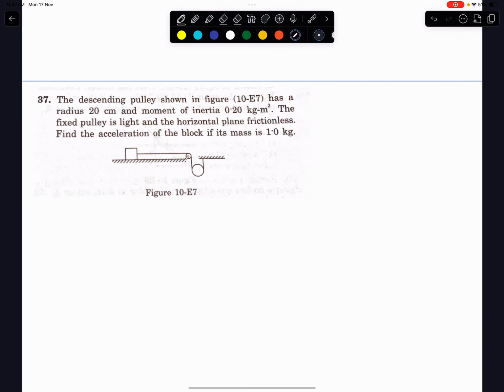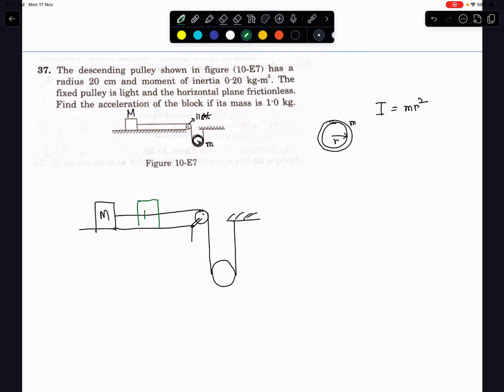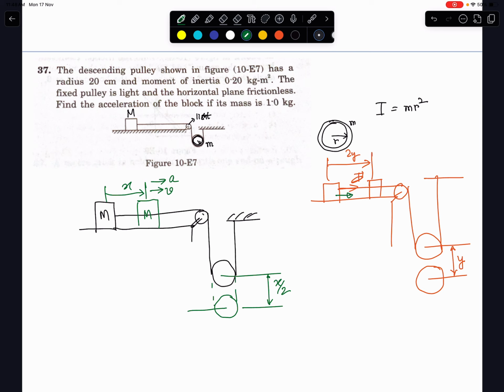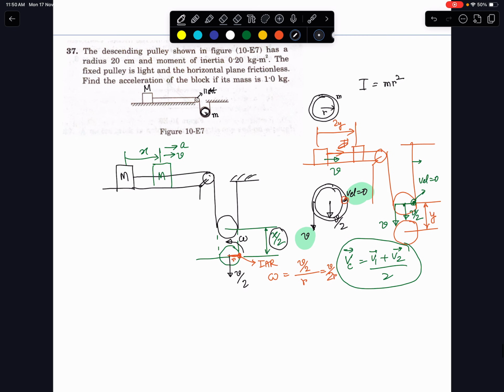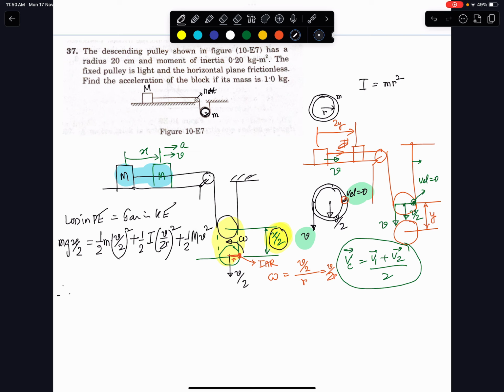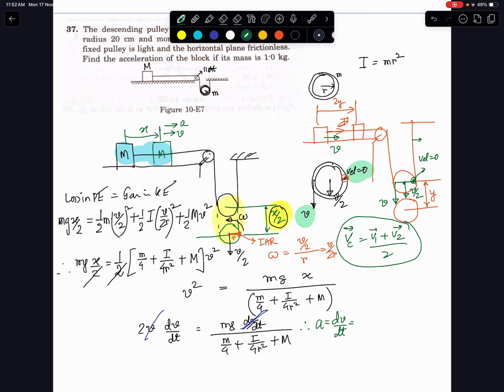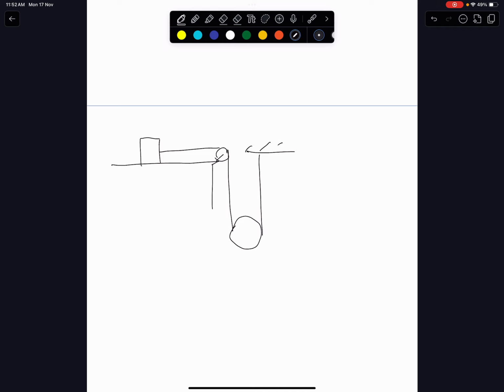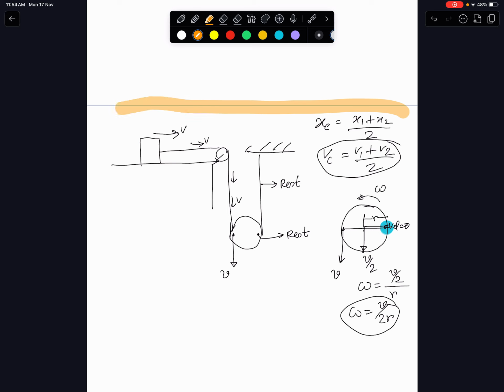Q37 hcv rotation